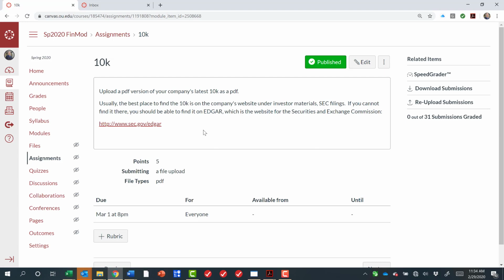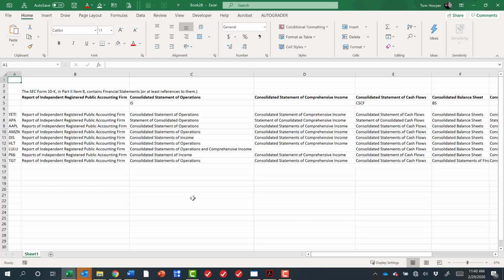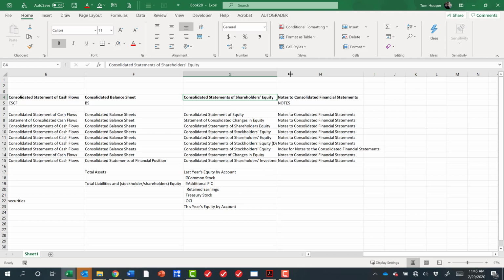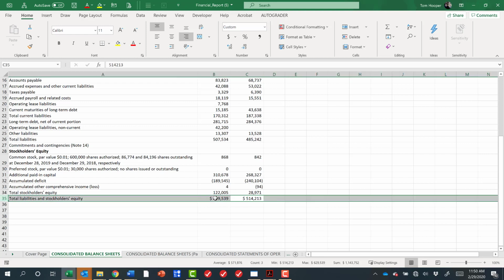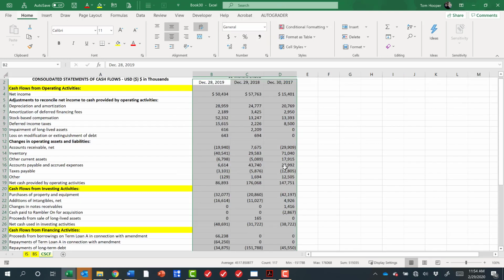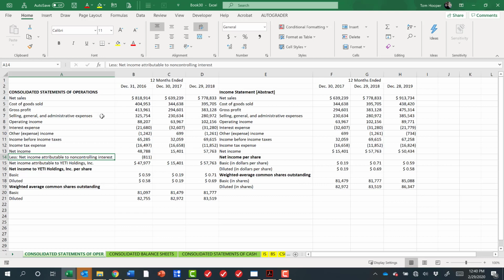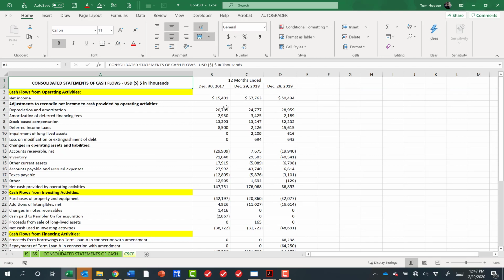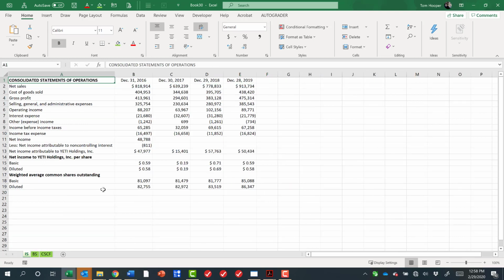Video Preparing for the Pro Forma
Pulling Form 10-K and getting financial statement data into Excel